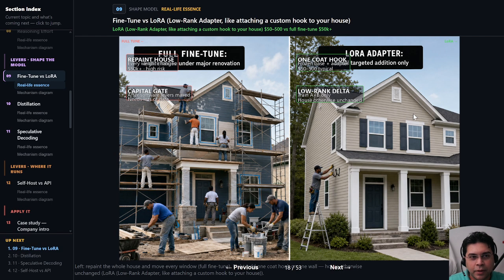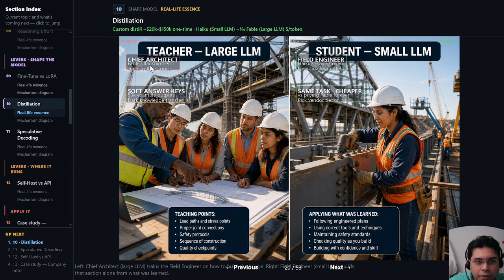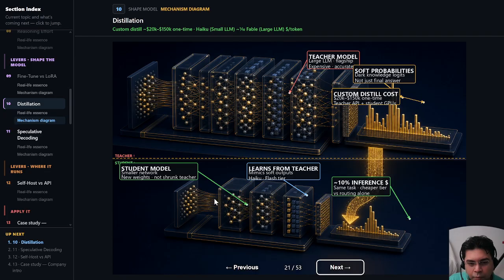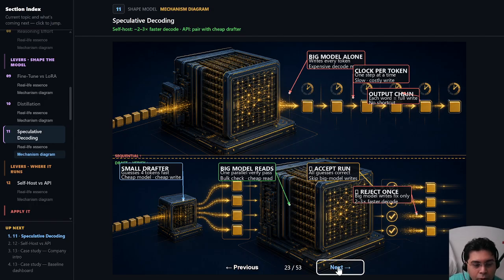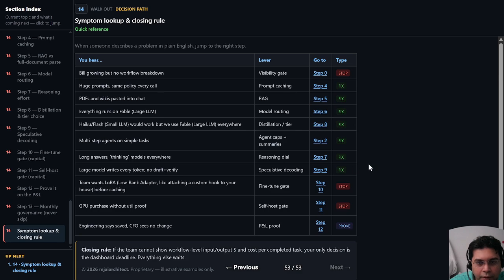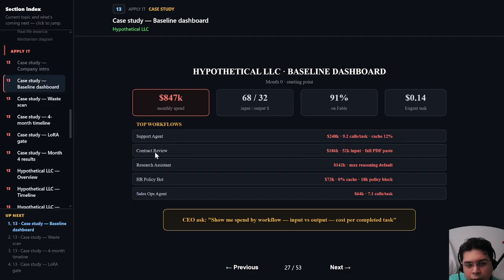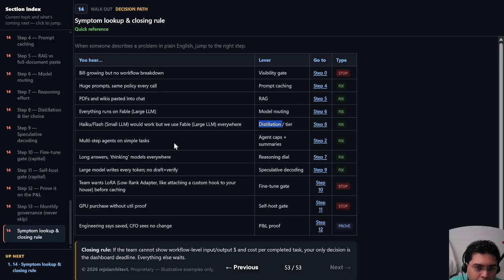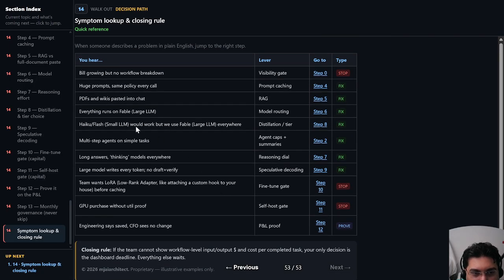AI Cost Decisions for CEOs & CFOs — Part 2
Part 2 of the executive guide to AI cost decisions — shape the model, choose where it runs, then walk through a full case study and CEO decision path.

IN THIS VIDEO (Part 2)
• Fine-tune vs LoRA (Low-Rank Adapter)
• Distillation (teacher → student model)
• Speculative decoding (draft fast, verify in bulk)
• Self-host vs API (when capital beats per-token)
• Hypothetical LLC case study — baseline, waste scan, 4-month timeline, results
• CEO decision path

Part 1 covers foundation through reasoning effort (tokens, agents, caching, RAG, routing).